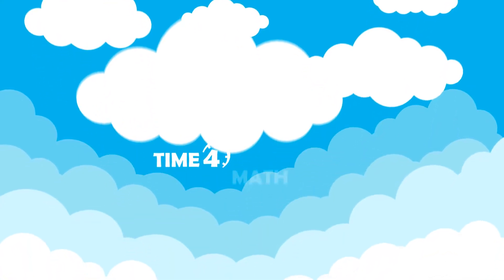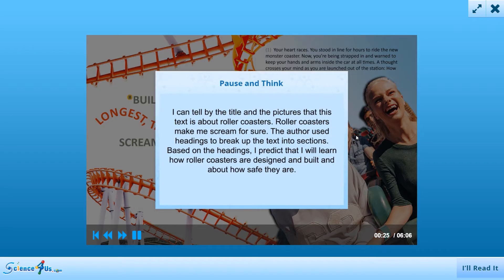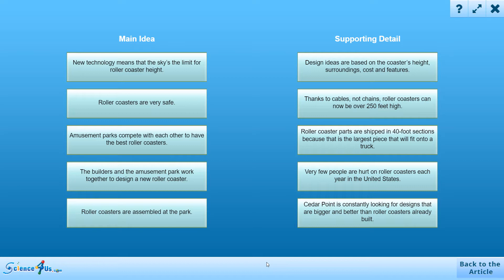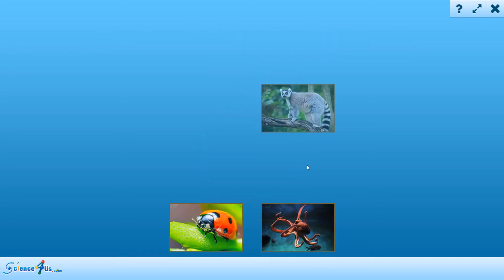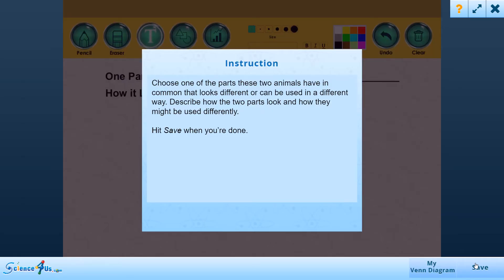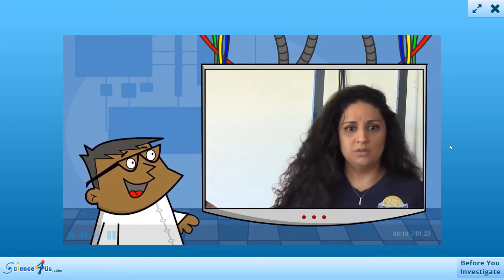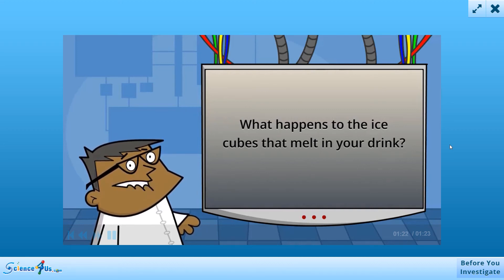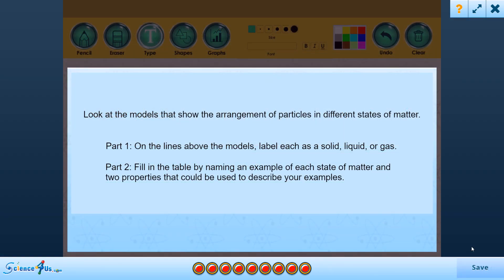Elementary (3rd - 5th) Science Homeschool Curriculum Lesson Demo | Time4Learning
Within the Time4Learning science curriculum there are over 350 interactive activities, more than 1,000 printable worksheets, and plenty of hands-on project ideas.